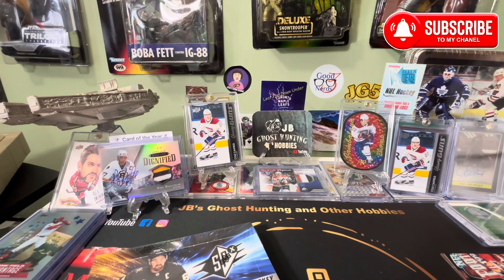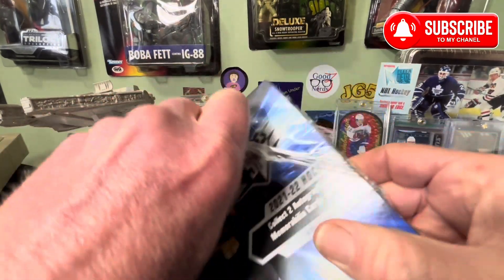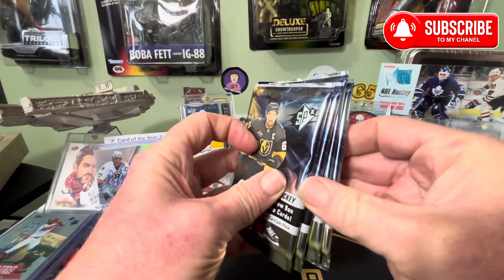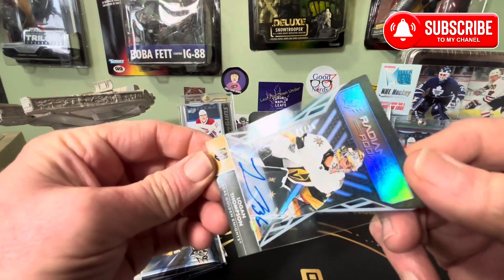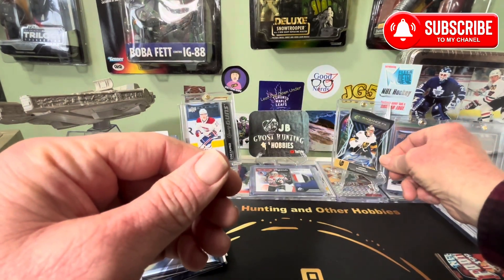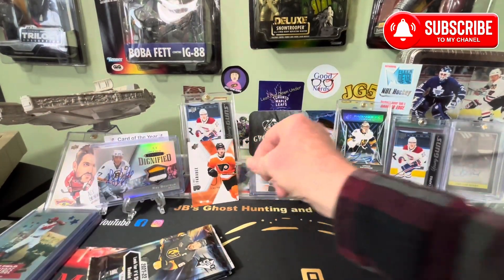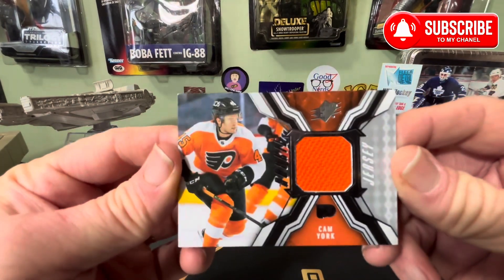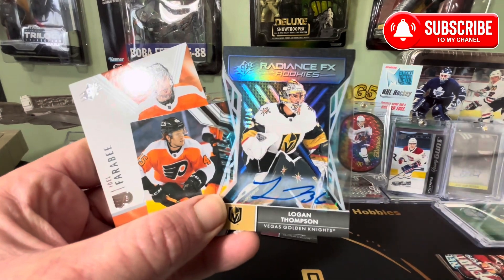2021-22 SPX Hockey- Huge Rookie Auto /15 Pull💥upperdeck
2021-22 SPX Hockey - Huge Rookie Auto /15 💥hockey